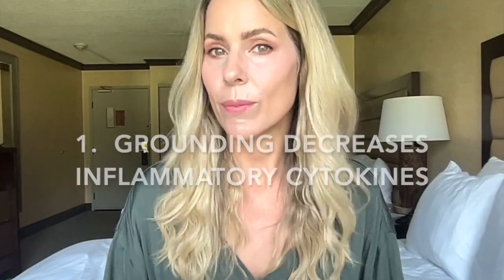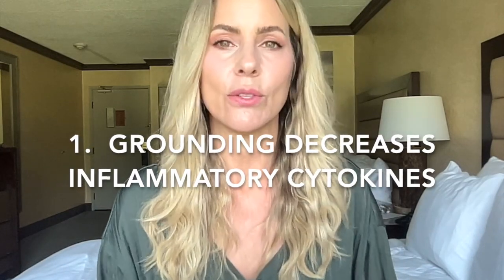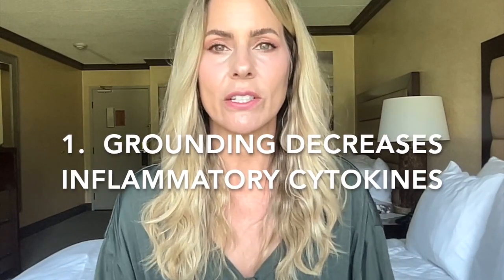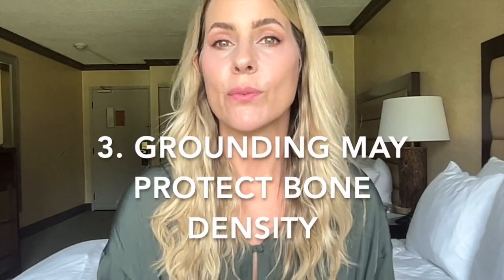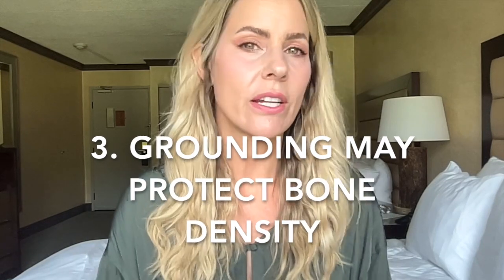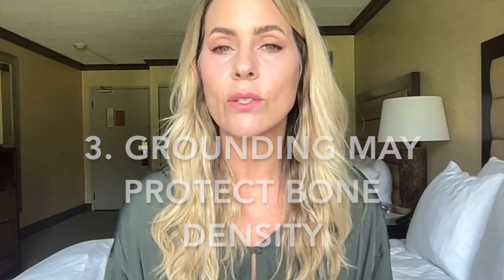Grounding: An Anti-Aging Breakthrough? (Laura Koniver MD... The Intuition Physician)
Today I'm going to run you through the top 6 reasons that grounding just might prove to be one of the easiest, most natural ways to protect your body's longevity.  Find links to all of these grounding studies plus many many more double blinded medical studies on grounding on my website right here: